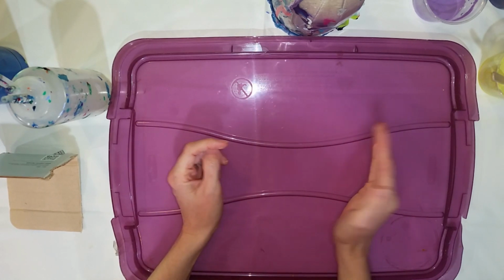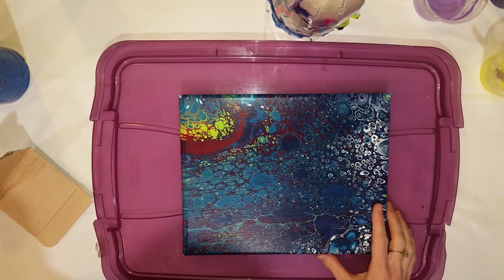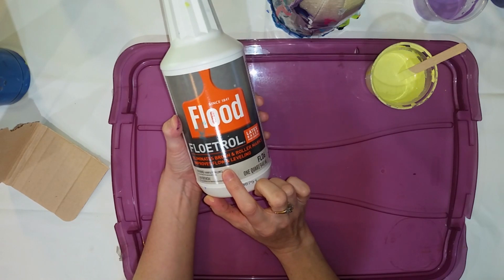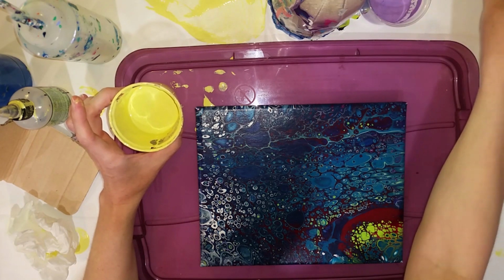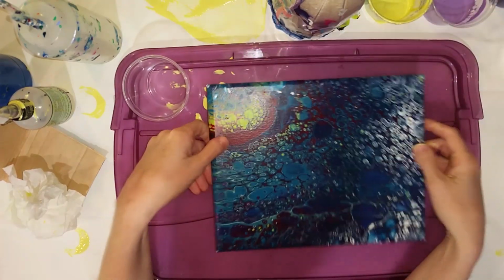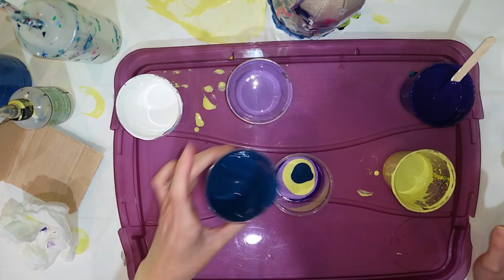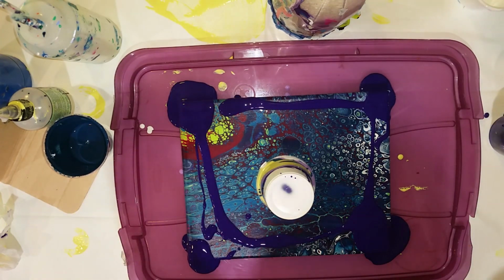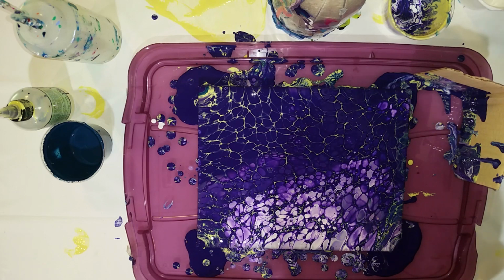Acrylic Pouring in a small space: Pouring for Beginners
I hope some of you beginners at acrylic pouring will find this video helpful. Usually, our hobbies have to happen right in the middle of our lives which doesn't leave us much room. This is the way I started pouring. It takes up very little room and it is portable.

If you have any tips or tricks for finding space to pour, please share so we can all learn together!